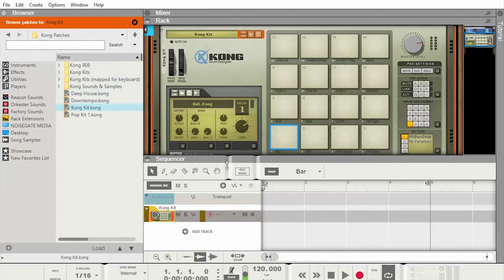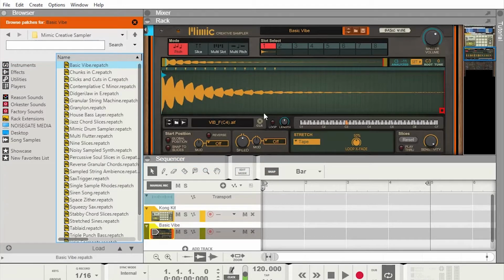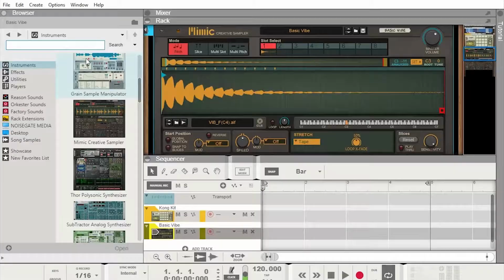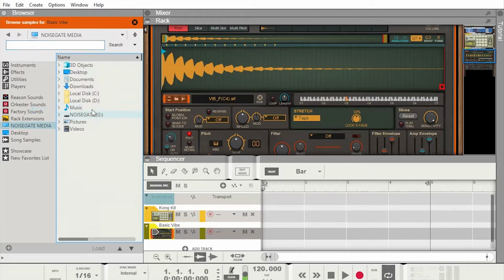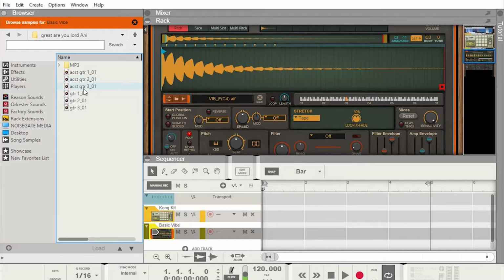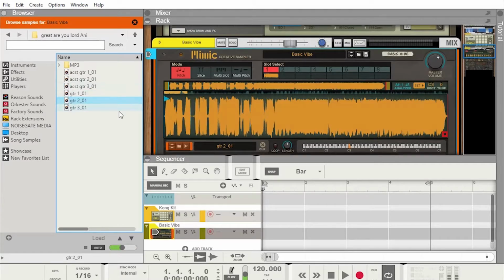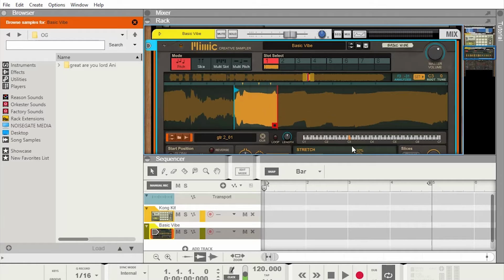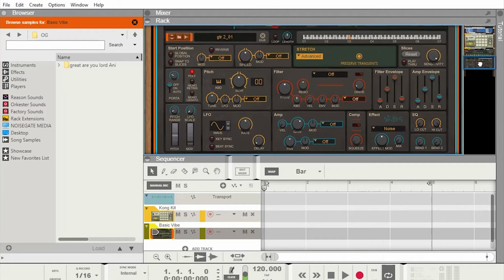How to sample electric guitar in Reason | mimic tutorial | Reason studios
Watch how I creatively sampled an electric guitar played by my professional guitarist friend who left the city to TEXAS USA.